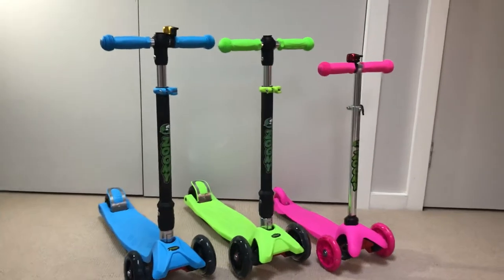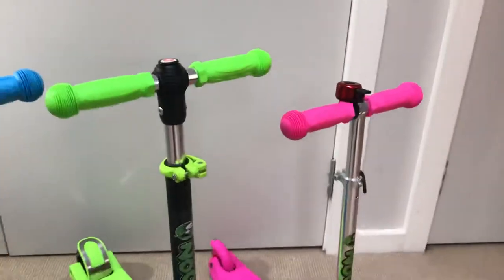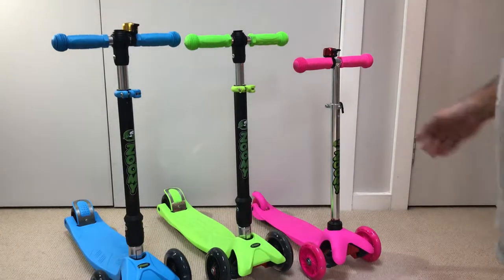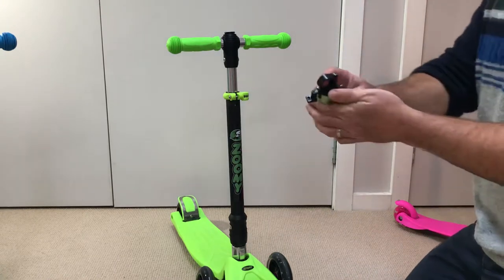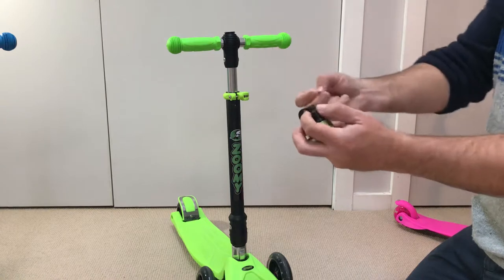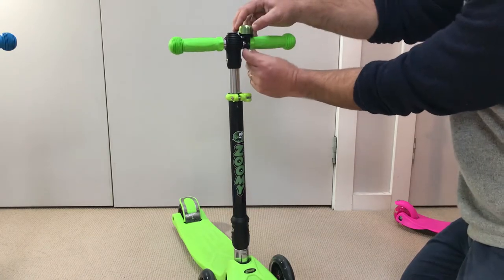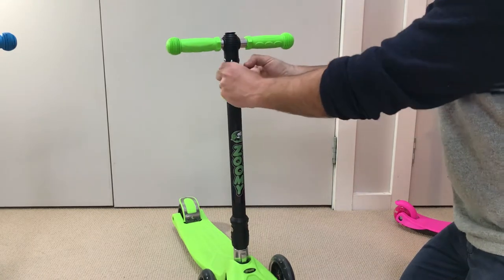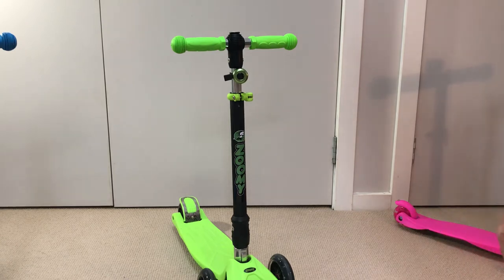Installing a bell on the Zoomy Maxi Scooter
Instructions that will help you install a bell on the Zoomy Maxi Scooter.